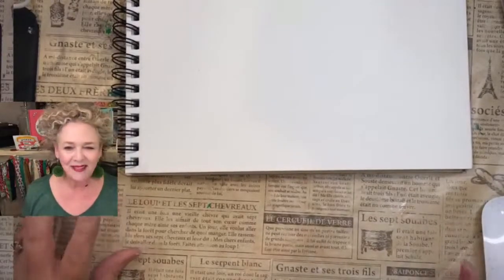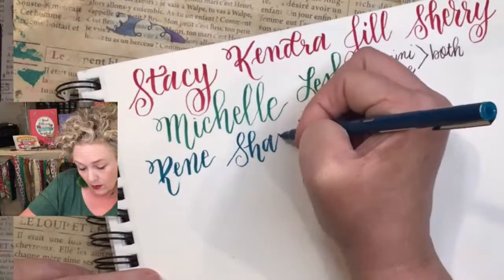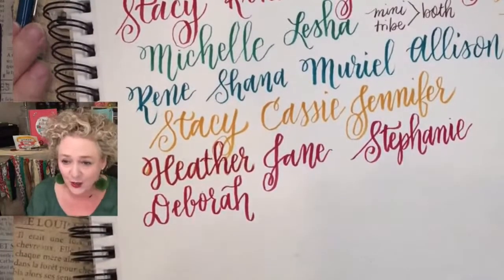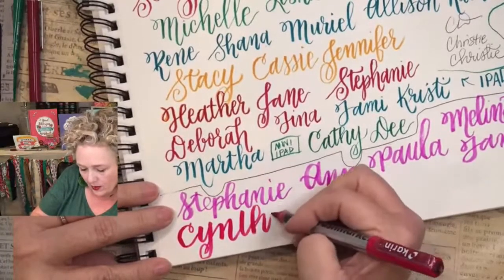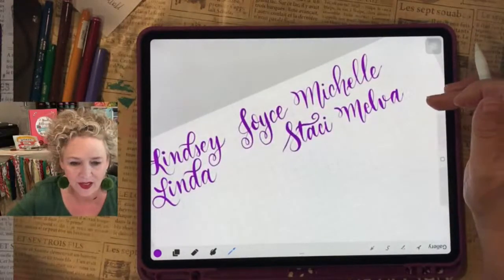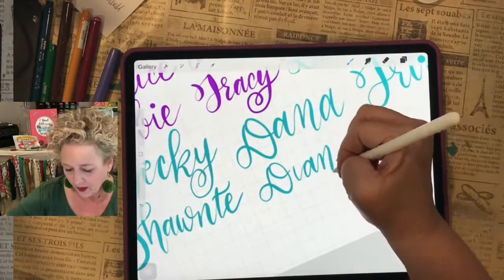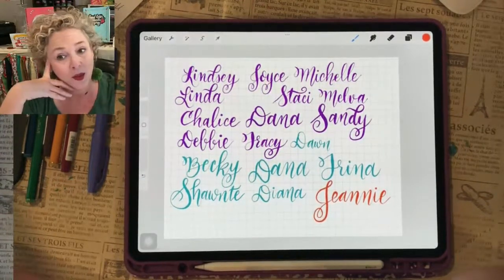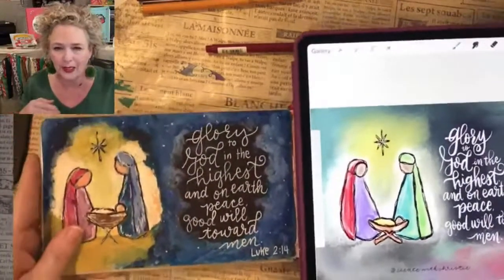SURPRISE!! Bonus Lettering Class 3pm CT Today!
Who likes surprises? Then come join me today for a bonus lettering and doodling class. You never know what you might learn!

Are you on the fence about whether to join one or both of my Tribes? It's time to take the leap! Doors close tight tonight and won't reopen until 2023.